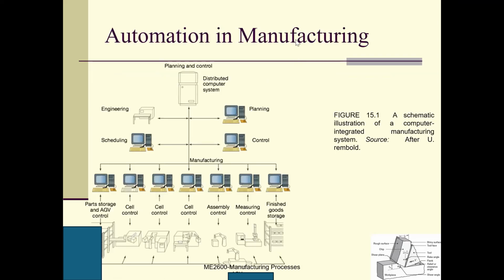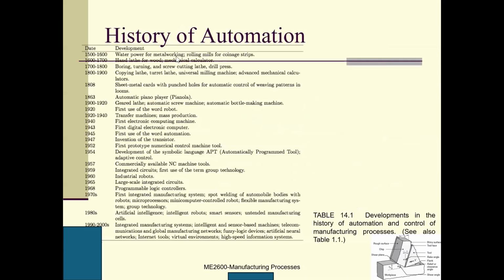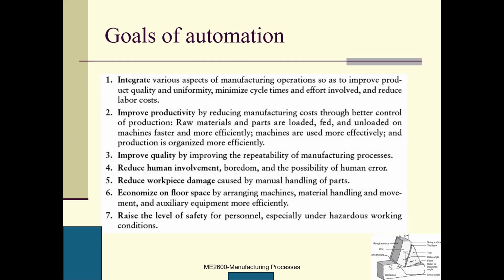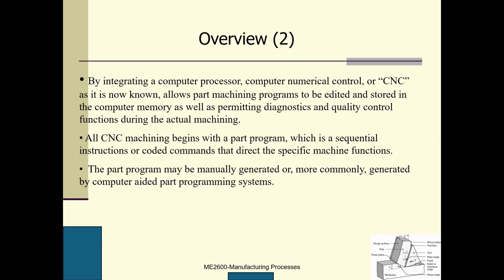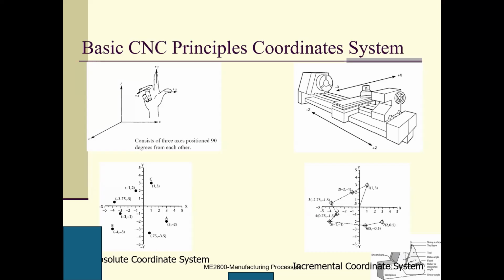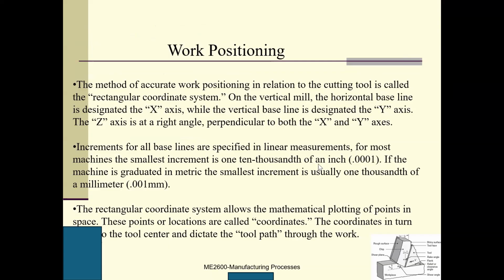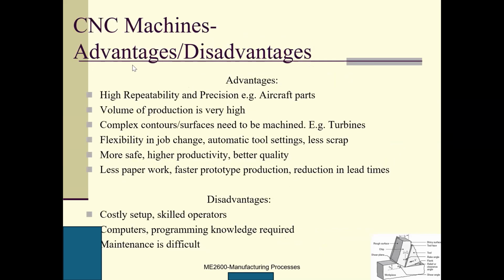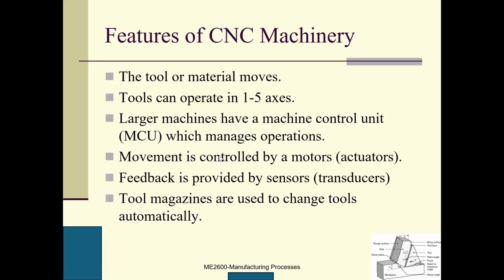Manufacturing Processes Lecture 23